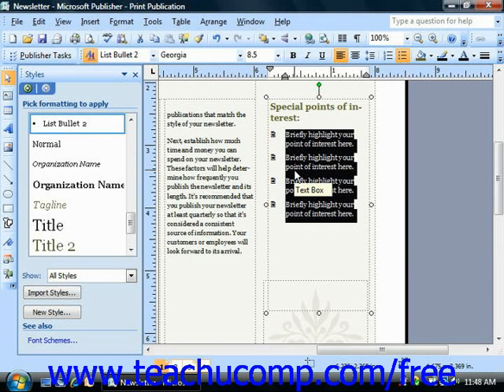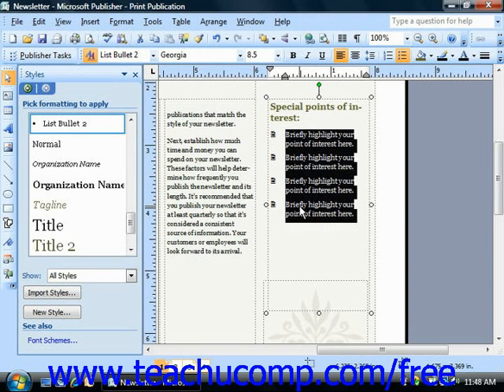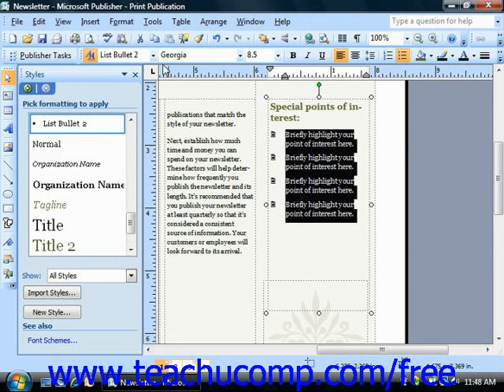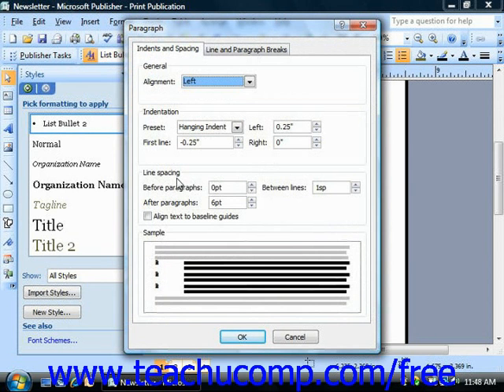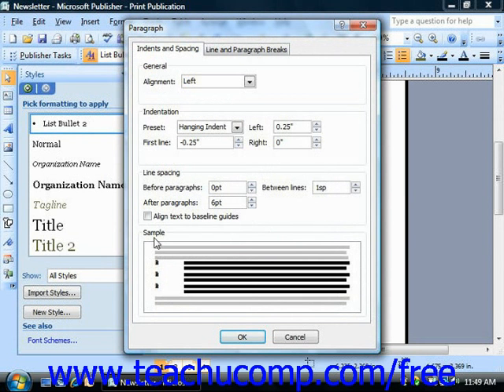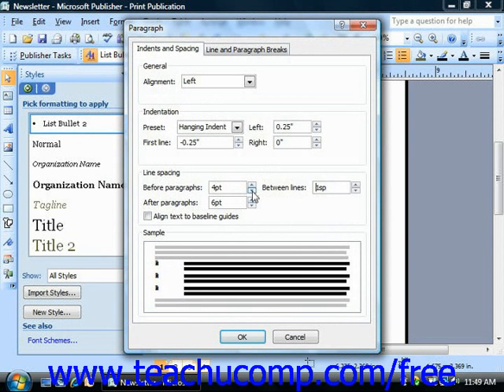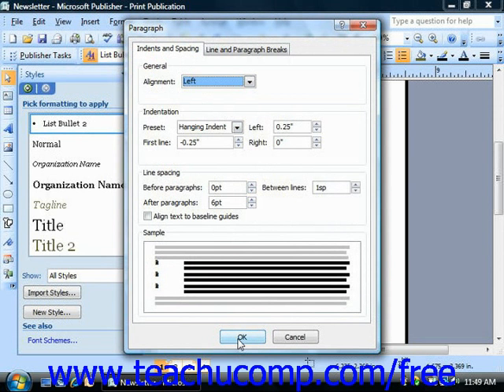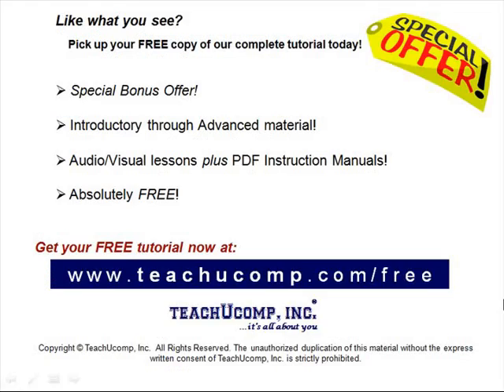Publisher 2003 Tutorial Paragraph & Line Spacing 2007 Numbering Microsoft Training Lesson 4.9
Learn about paragraph and line spacing in Microsoft Publisher - the most comprehensive Publisher tutorial available. Visit us today!